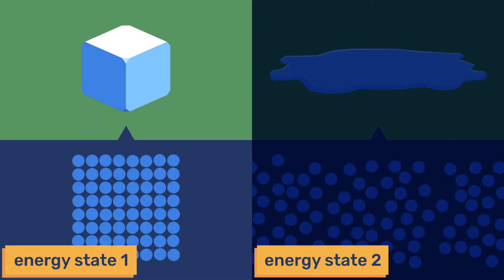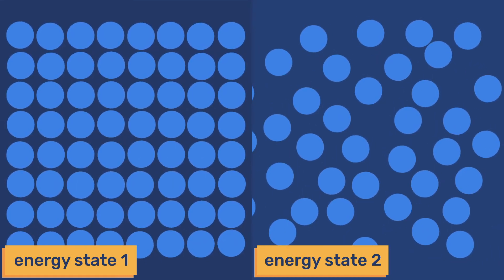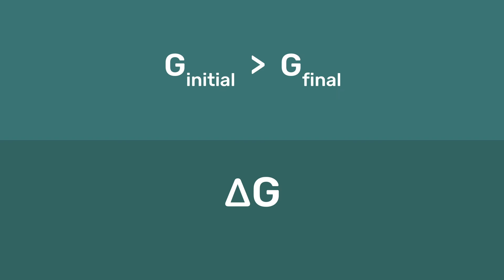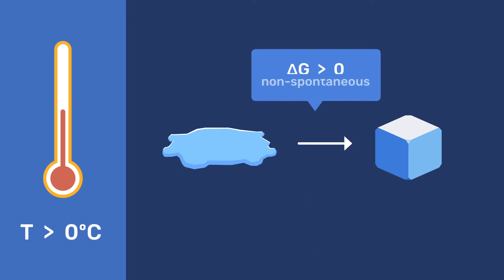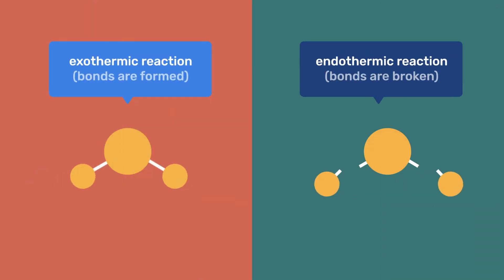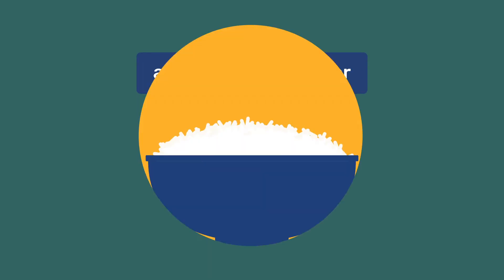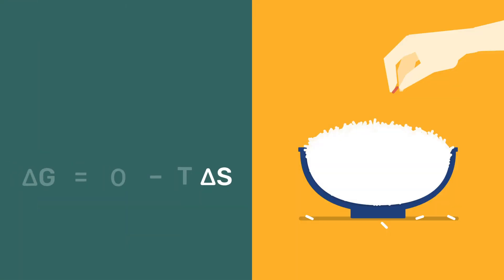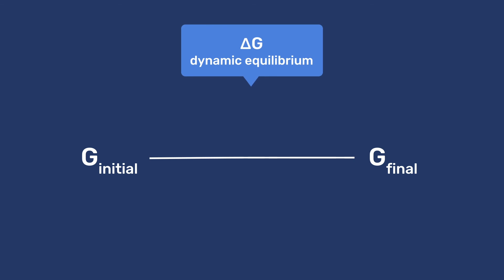Thermodynamic State Variables